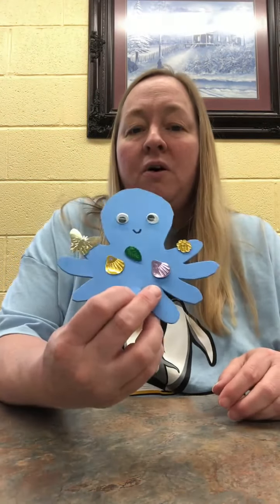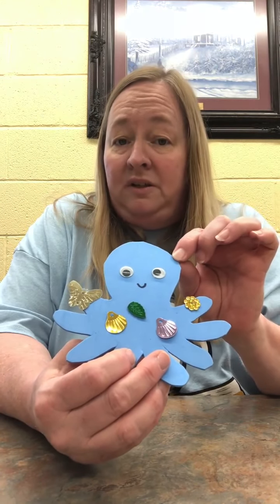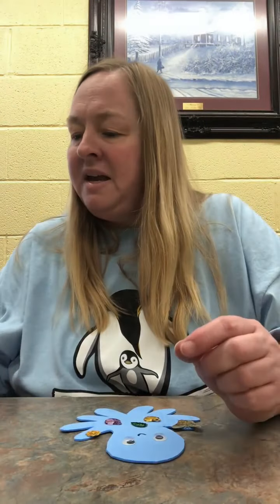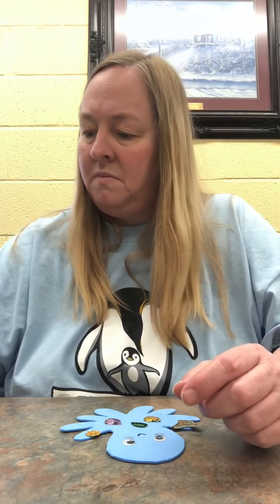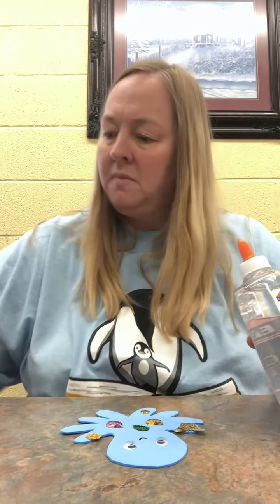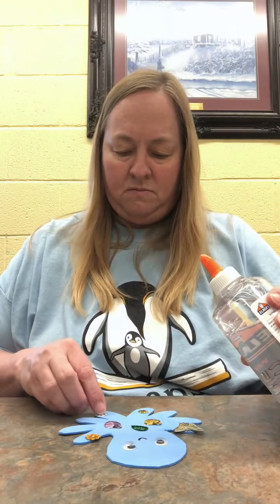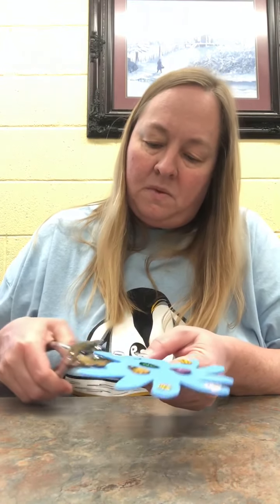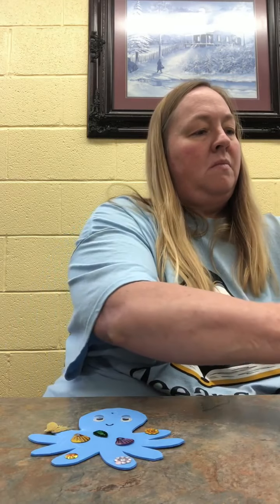Create with WBHML: Sea Creatures with Ms. Stephanie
On this episode of Create with WBHML, Ms. Stephanie continues our Summer Reading theme of Oceans of Possibilities with these cute cut-out Sea Creatures! While Ms. Stephanie has made hers from craft foam, you could use felt, construction paper, leftover wrapping paper, etc.

Materials:
• Sea Creature Template - octopus, fish, seahorse, shark, etc.
• Foam Craft Sheet
• Scissors
• Sharpie
• Glue
• Googly Eyes
• Embellishments such as sequins, jewels, glitter, etc.

Crafting Level: Fun for the Entire Family (smaller children might need adult supervision while cutting)